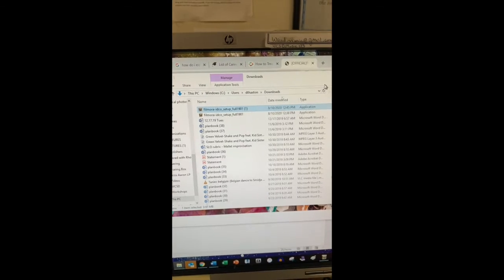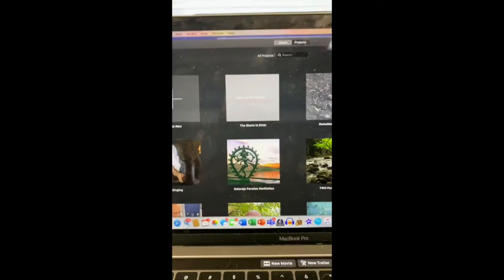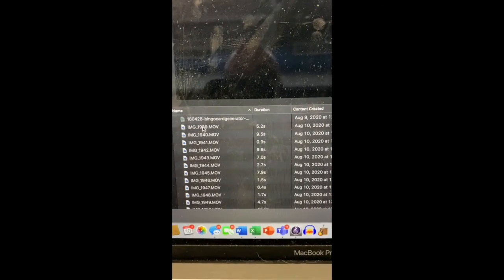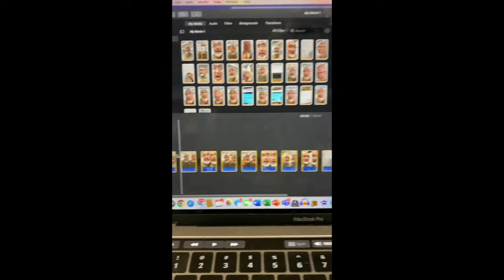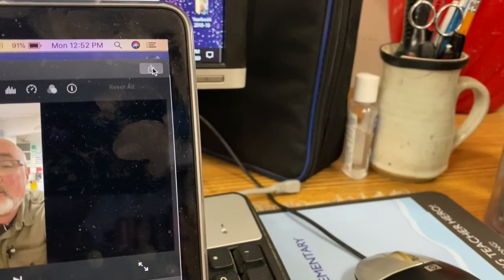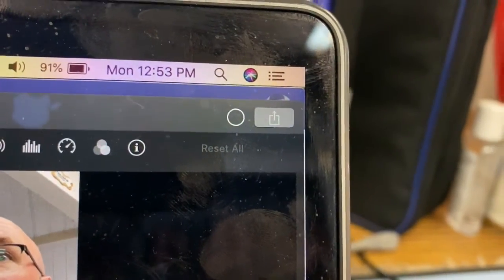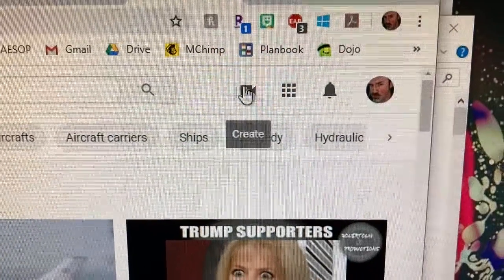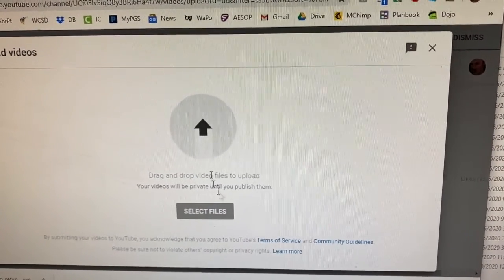Quick and dirty video tutorial